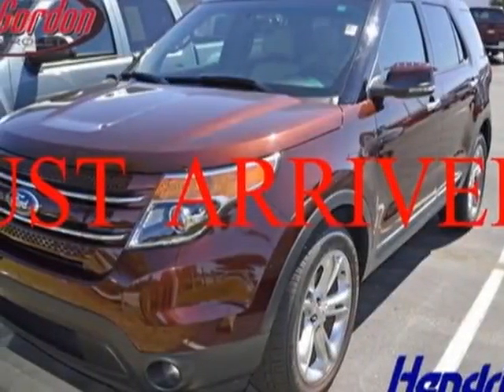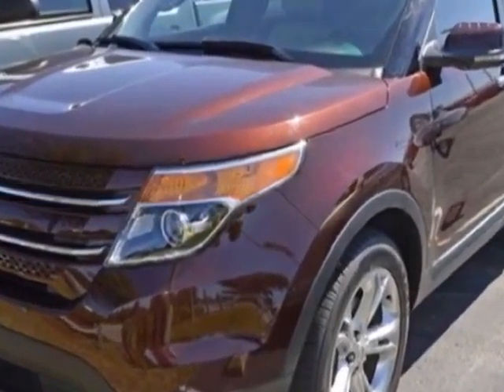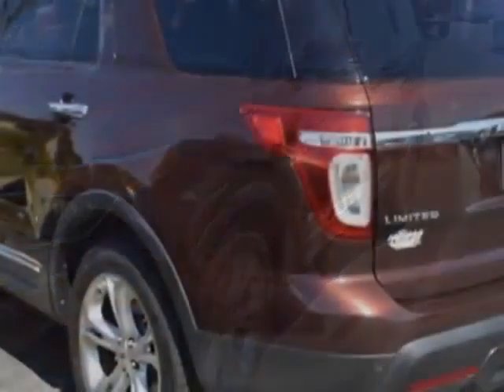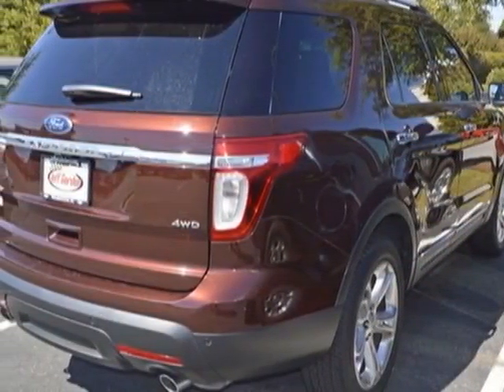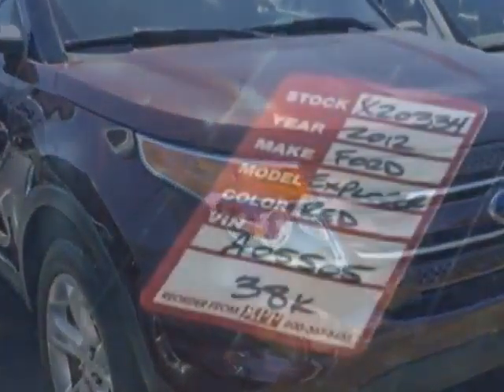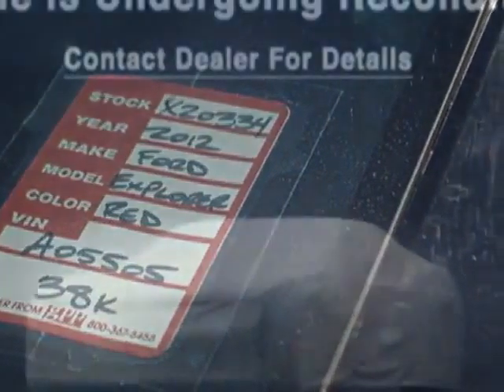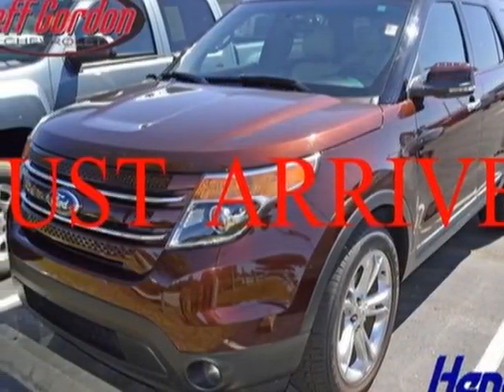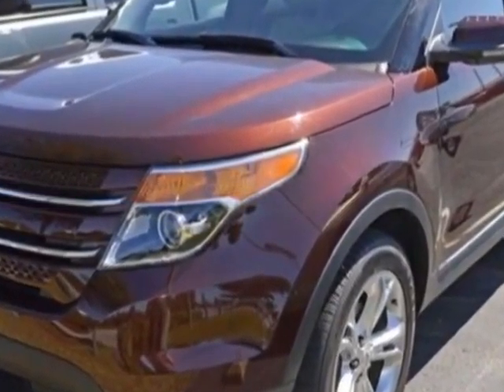2012 Ford Explorer 4WD 4dr Limited SUV - Wilmington, NC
Jeff Gordon Chevrolet, Wilmington, NC - Ford Explorer Limited